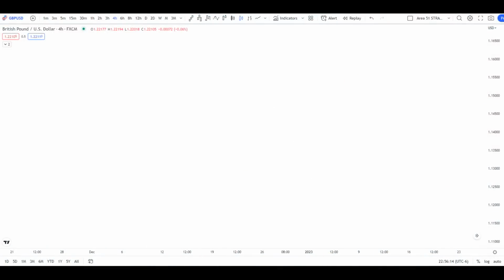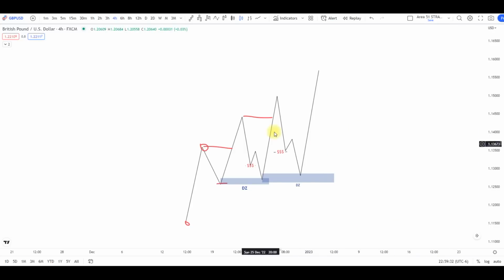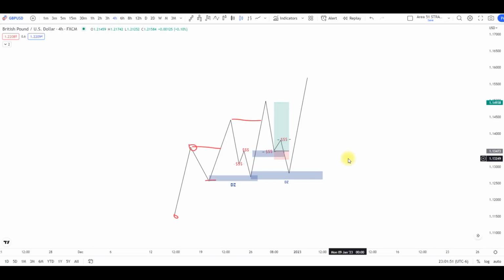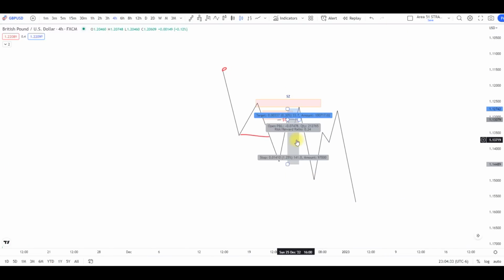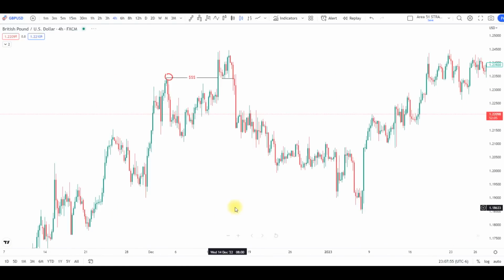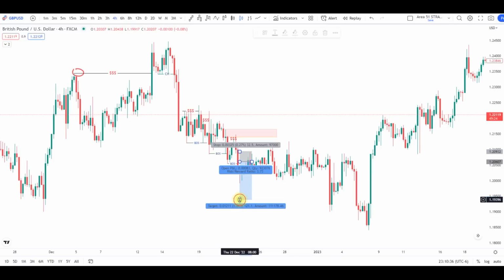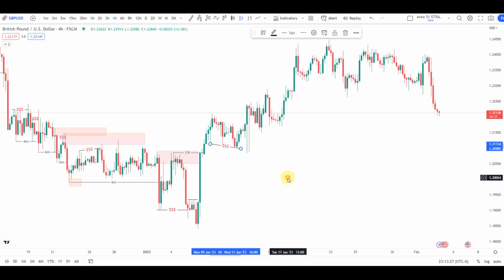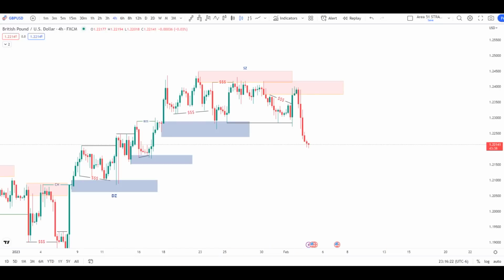Master Liquidity and Inducement using Smart Money Trading Concept | FOREX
In this episode you will learn about two important concepts in Smart Money Concepts trading strategies: liquidity and inducement. Liquidity refers to the presence of orders making it easy to buy or sell an asset. It's found on swing highs and lows and around supply and demand zones. Inducement, on the other hand, is the act of tricking buyers and sellers into making a trade. after watching this video you will Master Liquidity and Inducement in SMC TRADING

Smart Money Concepts trading strategies
Liquidity in trading
Inducement in trading
Understanding liquidity and inducement
Supply and demand zones
Swing highs and lows
Mastering trading strategies
Trading education
Trading concepts
Trading techniques